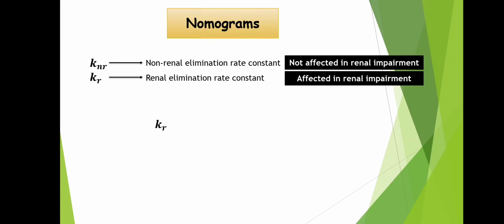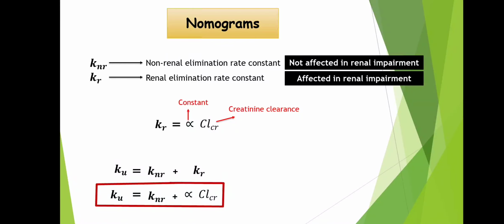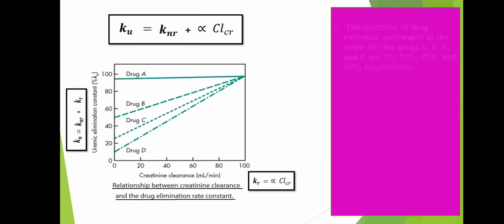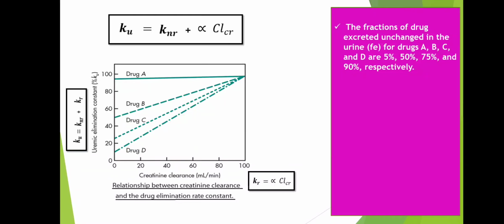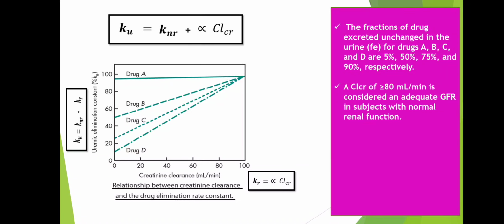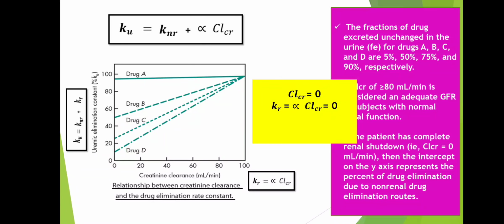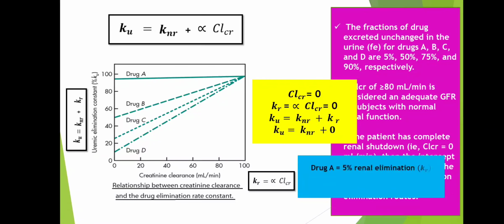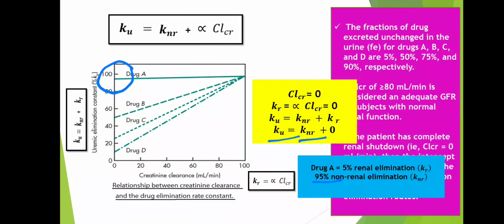Dose adjustment in uremic patients (part 2)